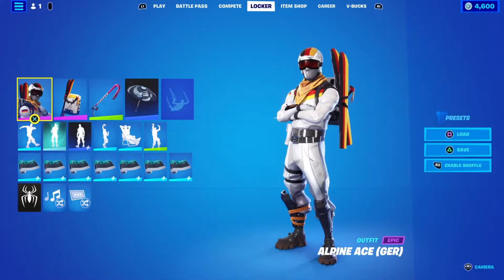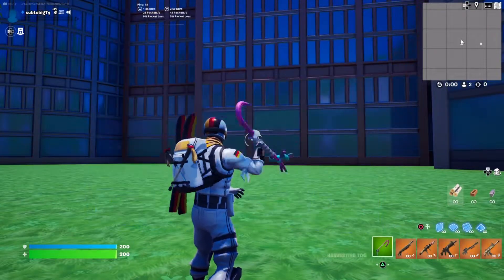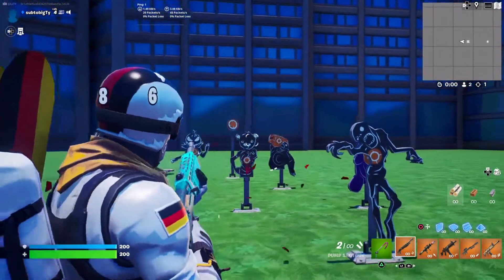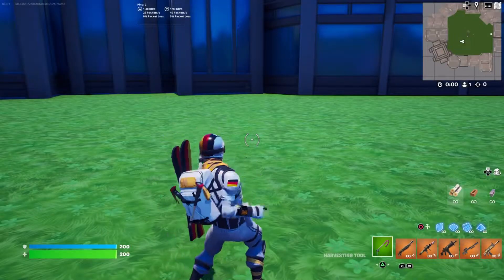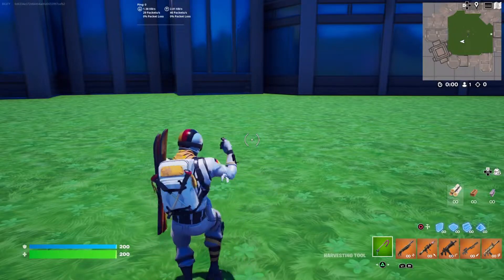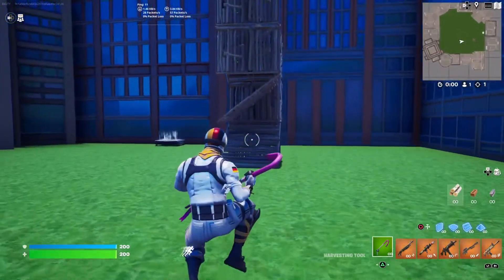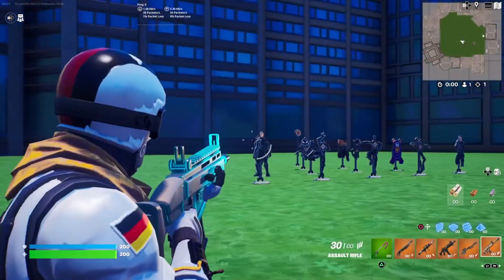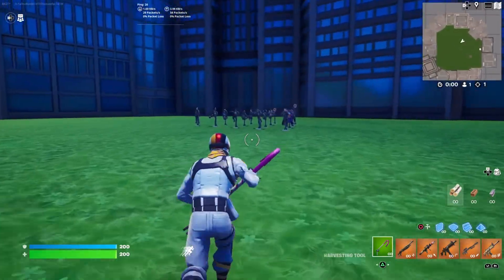Fortnite Retake's Locker Bundle Review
Retake's Locker Bundle
Retake's Locker
Alpine Ace (GER)
Alpine Accessories (GER)
Bold Bar
Dead Wave
Infectious